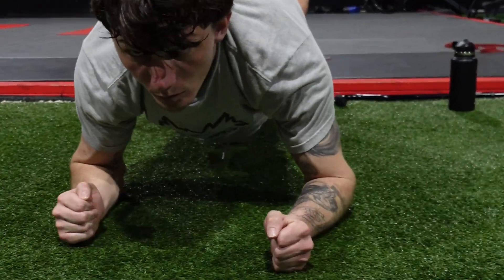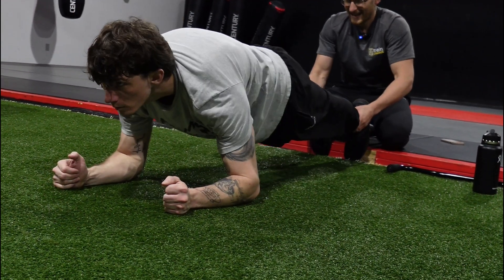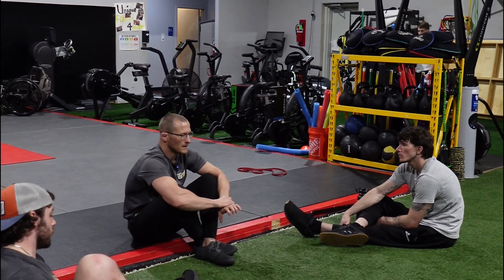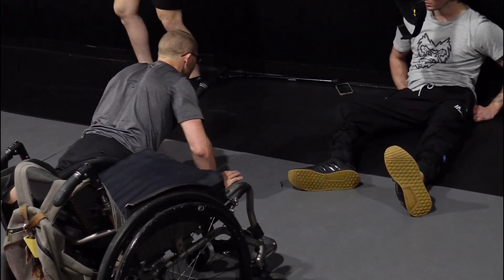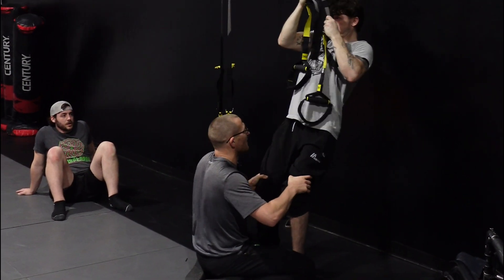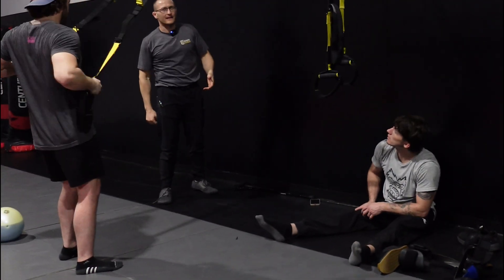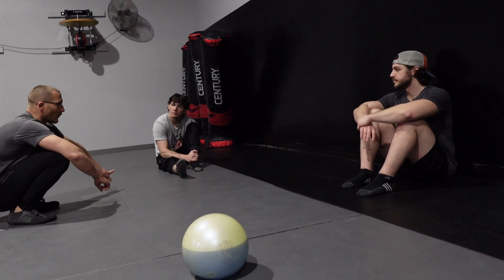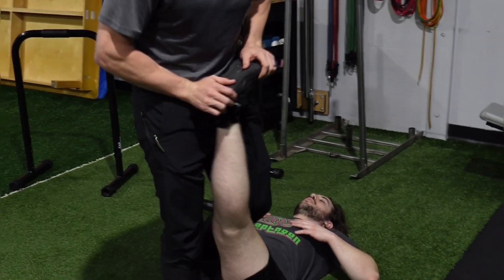Spasms = Strong Sign of...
Whats the importance of NEUROPLASTICITY and how can spasms actually benefit us instead of being an additional stress after a spinal cord injury.